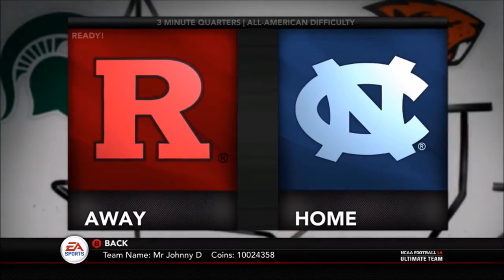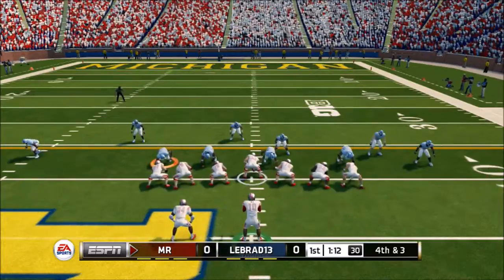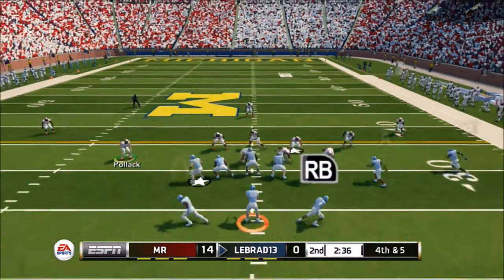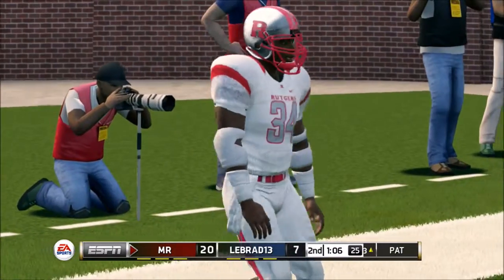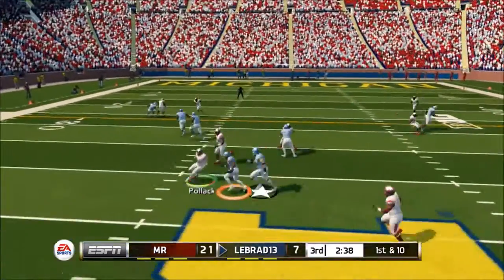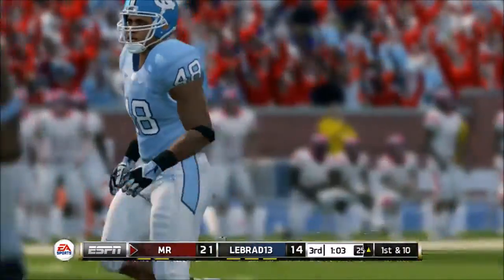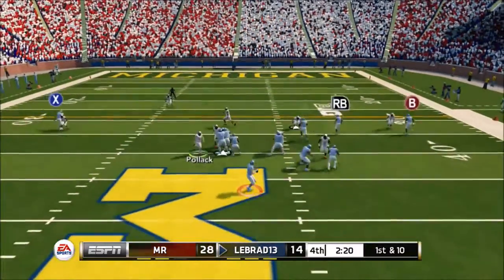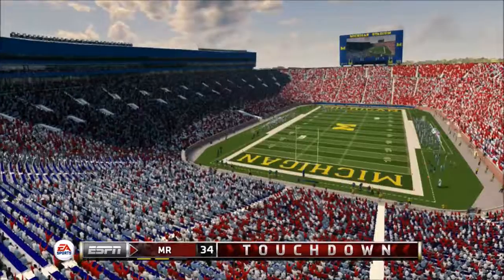NCAA 14 Ultimate Team Ep.6 "NASTY SPIN MOVE"